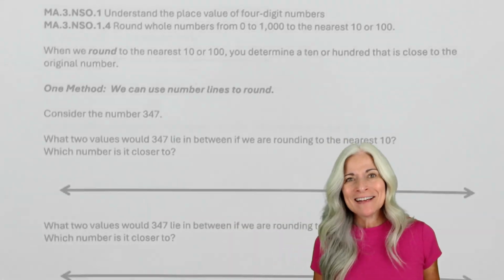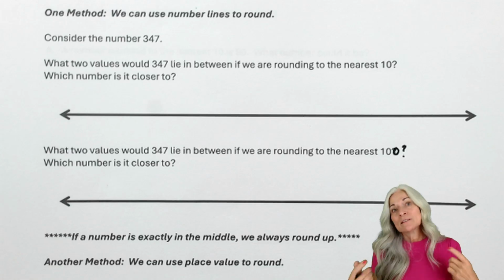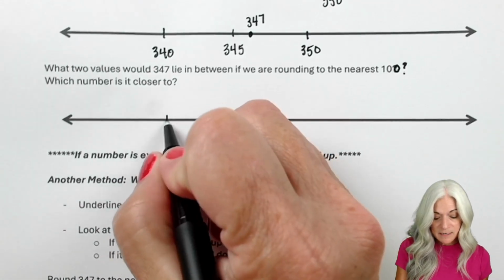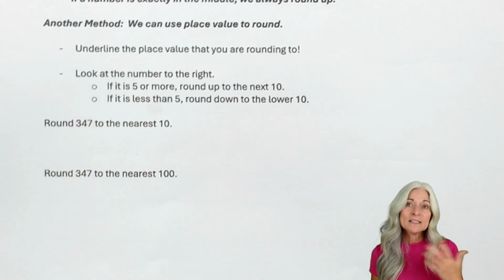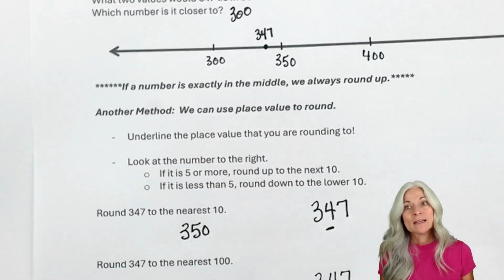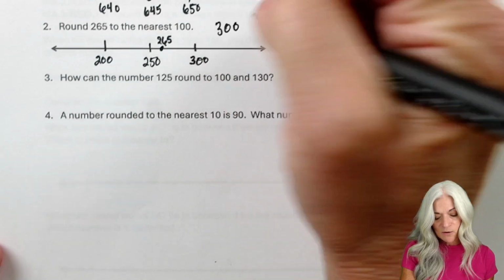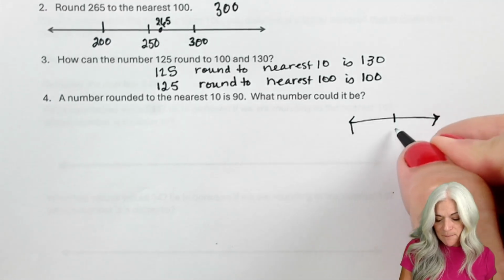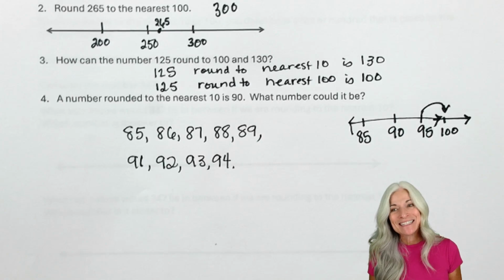Round Multi-Digit Numbers (Parent Version)